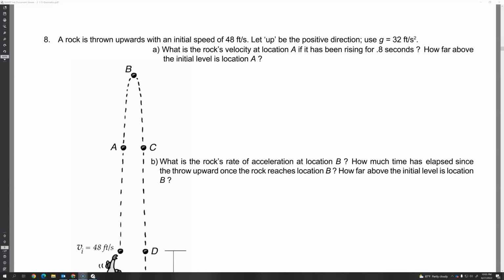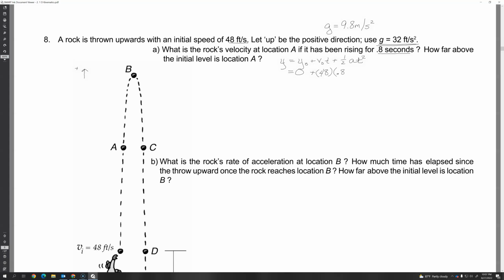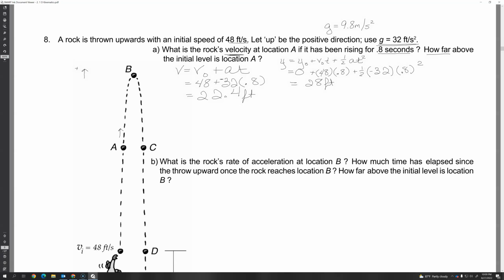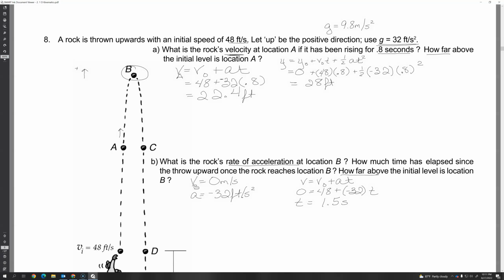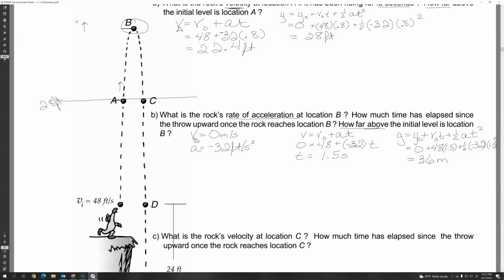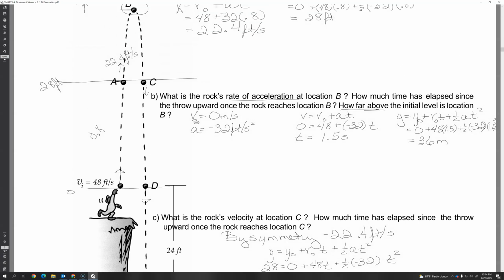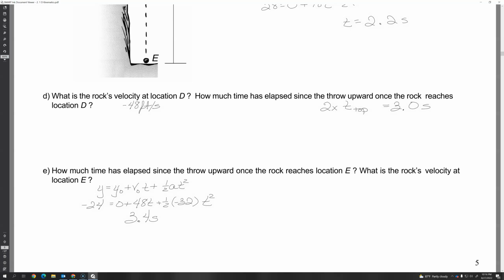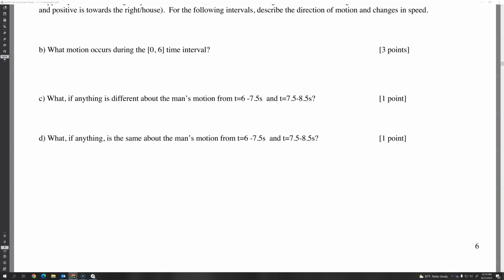PC Free Fall